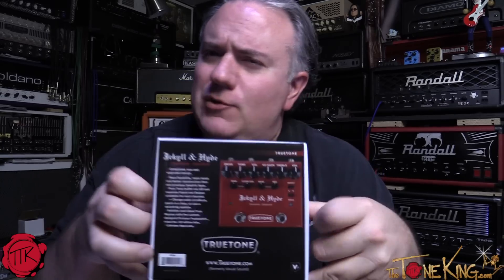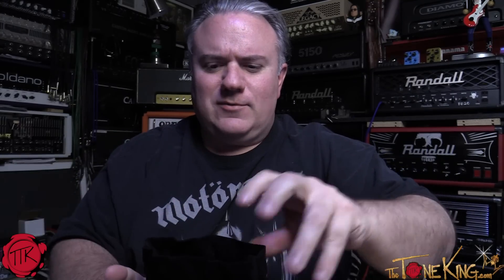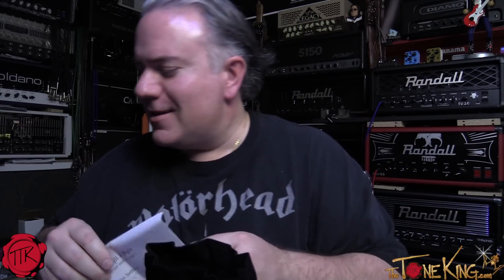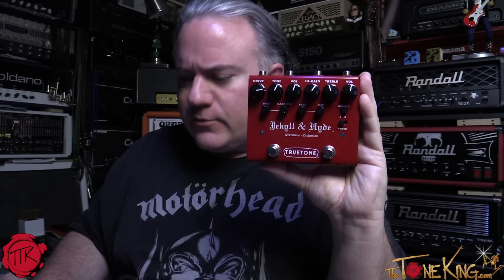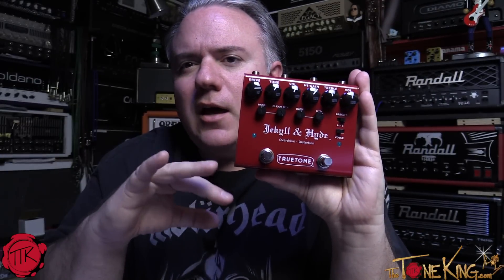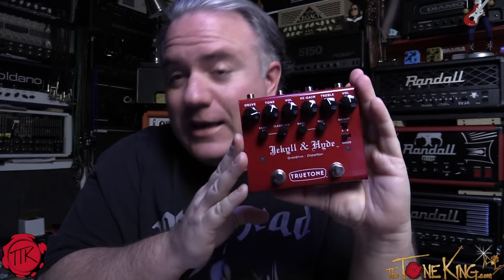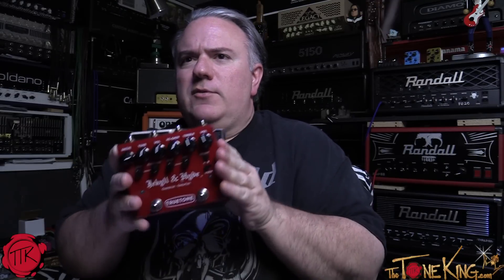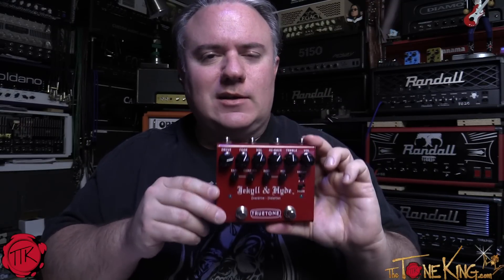TRUETONE Jekyll & Hyde - UNBOXING - 30 Pedals in 30 Days 2015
Enjoy this unboxing video of the brand new TRUETONE Jekyll & Hyde pedal!  Do be sure to check out the Demo & Review video next!  Below are some links, exclusive to this year's 7th Annual 30 Pedals in 30 Days event!

The Gear used in this video : Washburn PXL20B Single Cut, or PXS20FR Double Cut, into a Randall RD20 Amp Head.  Speaker is an Eminence CV-75 Speaker, mic'd up with an SM57, into a Focusrite 18i20, into Sonar Cakewalk X3.  Video Canon XA20.

This video was edited by friend & fellow rocker Robert Baker.  Do be sure to check out his channel! Please note, description above may contains affiliate links to companies like Amazon.com, Sweetwater.com, ThomannMusic.com, Reverb.com, etc. If you click on one of them and make a purchase, I'll receive a small commission with no added cost to you.  Thank you for your trust & support!